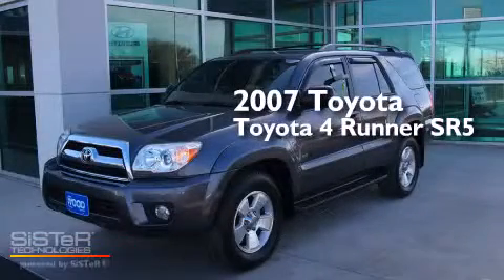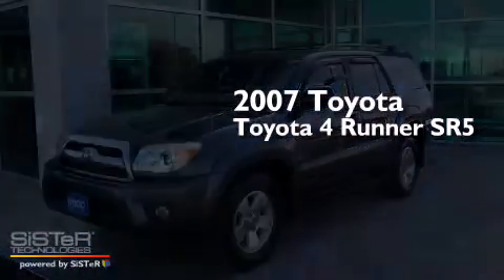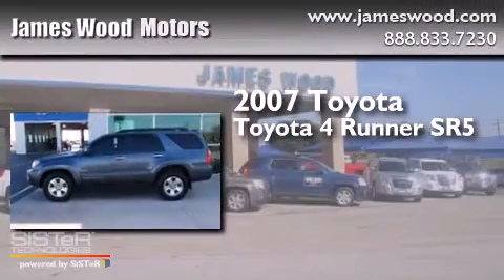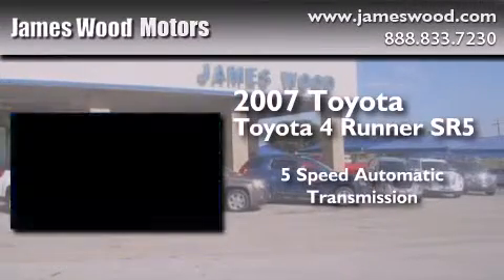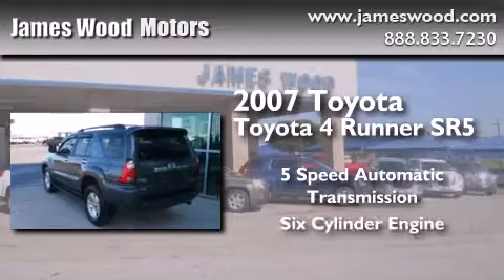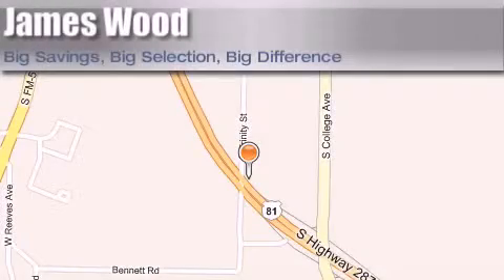2007 Toyota 4Runner Ft Worth TX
We've been honored to serve the Decatur TX area , we promise that your experience at our dealership will exceed your expectations ! Year : 2007 Make : Toyota Model : 4Runner Engine : 4.0L 6 Cyl. Fuel Injected Trans . : 5-Speed Automatic Exterior : Galactic Gray Mica Miles : 75,290 James Wood Motors US Hwy 287 South Decatur , TX 76234 Welcome to James Wood - your source for quality new and used cars from Buick , Cadillac , Chevrolet , GMC , Hyundai , and Pontiac . With two north Texas locations to serve you - Decatur and Denton - our new new used car sales force is ready to assist with your next new or used car purchase . We have a large inventory of new and used cars ready for delivery today . Proudly serving the Dallas and Fort Worth Metroplex ! The James Wood Auto Group's business philosophy is to provide our customers with quality Chevrolet , Pontiac , Hyundai , Buick , GMC , and Cadillac cars , trucks and SUVs , but also provide great value and service . We are celebrating 30 years in the automotive business in the Dallas - Ft . Worth , Texas area , and it is our policy to treat every visitor that enters our Chevy , Pontiac , Buick , GMC , Hyundai , and Cadillac dealership doors as an honored guest without exception . The bottom line is we work hard every day to provide a friendly and professional sales experience for the car or truck buyer , quotes Mr . Wood . Every customer deserves that and we guarantee that you'll find it at the James Wood dealerships . Preowned 2007 Toyota 4Runner Decatur TX